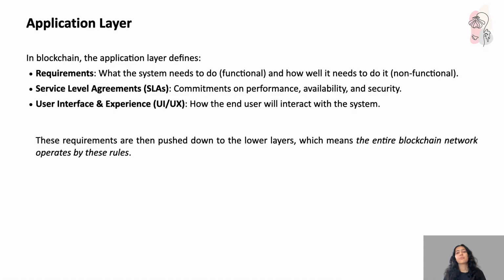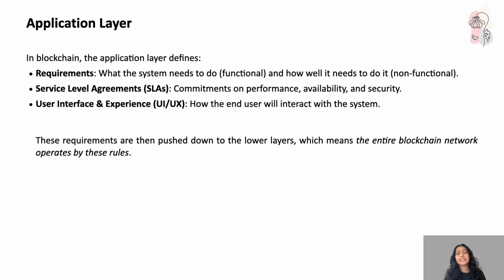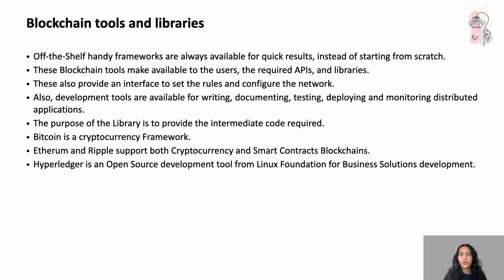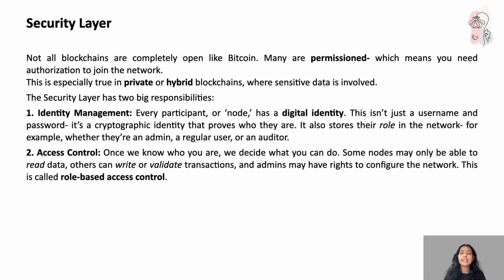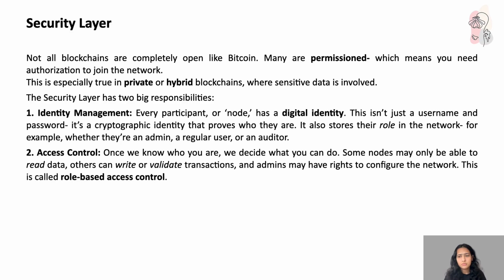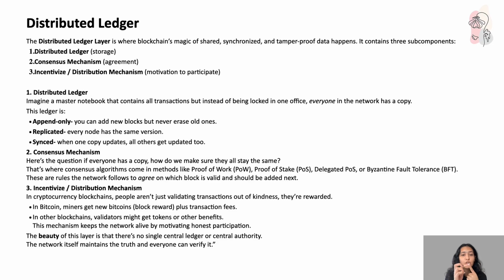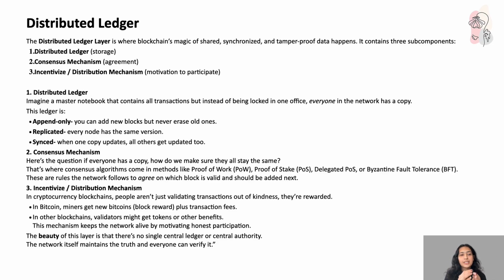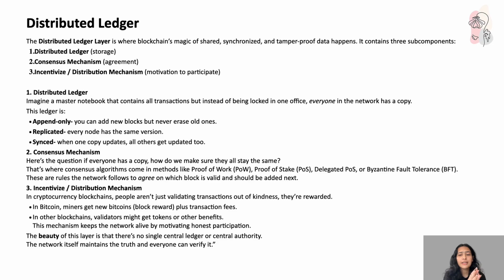Blockchain-2 | Blockchain Architecture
In this video, we dive deep into the core architecture of Blockchain, breaking it down into layers so you can clearly understand how everything works together.

You’ll learn:
✅ Application Layer - The “front door” where users interact with blockchain systems, define requirements, and leverage tools like Ethereum, Ripple, and Hyperledger.
✅ Security Layer - How blockchain ensures identity management and role-based access control to maintain trust in both permissionless and permissioned systems.
✅ Distributed Ledger Layer - The heart of blockchain, where data is stored, consensus is reached (PoW, PoS, BFT, etc.), and participants are incentivized to keep the network secure.